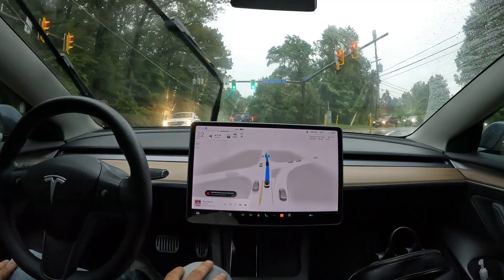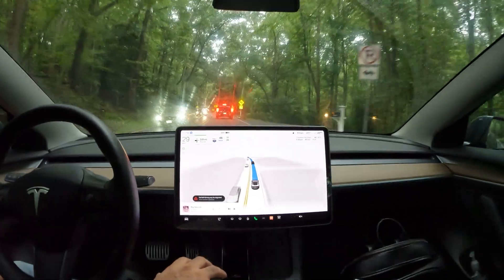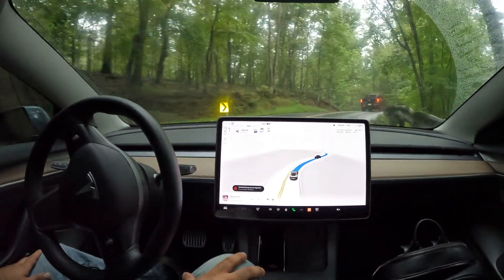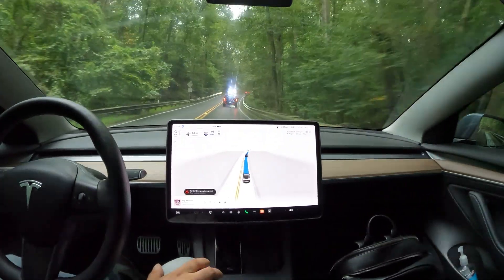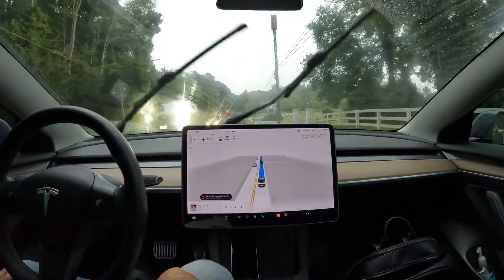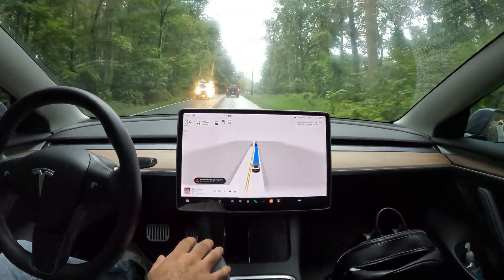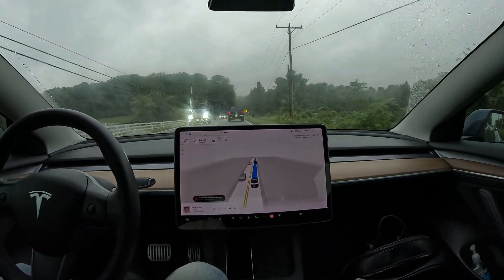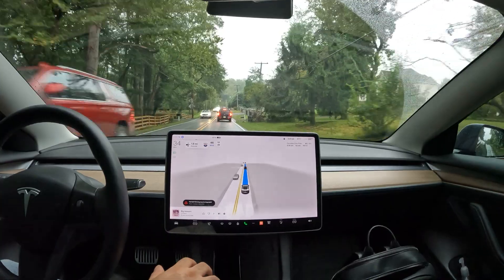Watch a risky drive with Tesla Real world Artificial Intelligence experiment Tesla Fsdbeta ⚡️